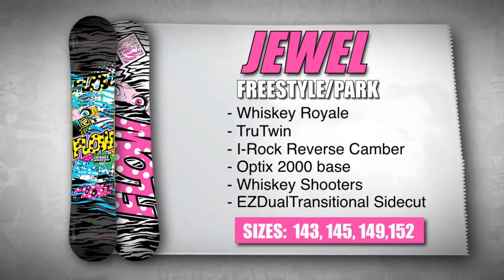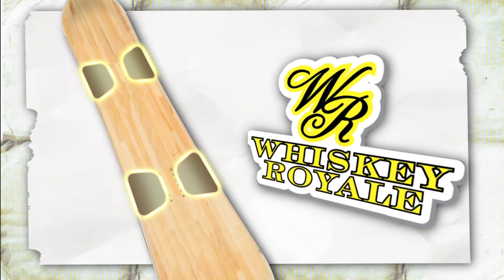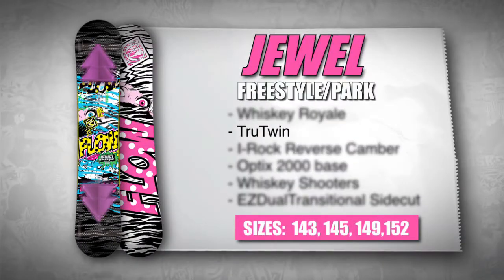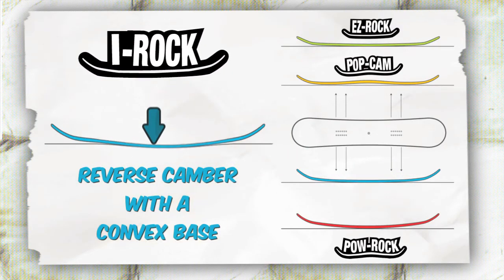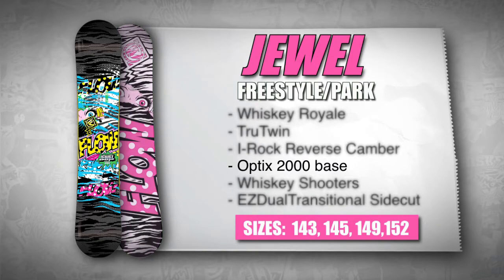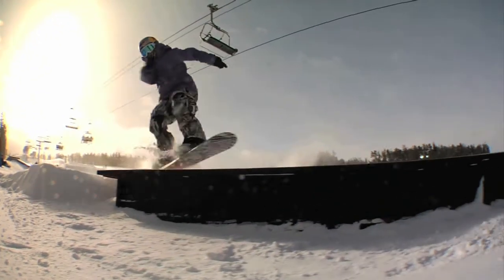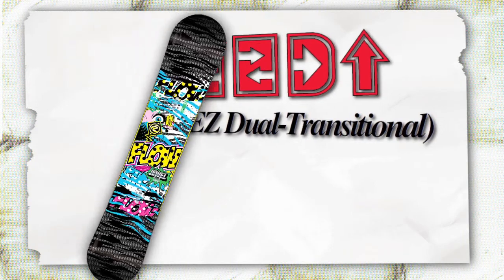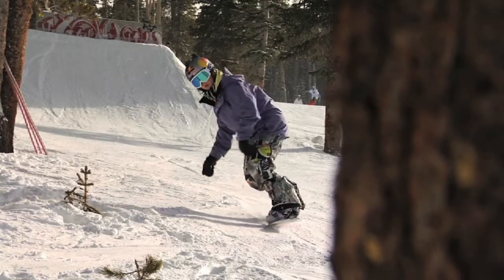FLOW JEWEL 2012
Jewel to taki odpowiednik męskiego modelu Era, decha dla dziewuch chcących poszaleć w parku, pośmigać na railach a na koniec triumfalnie zjechać ze stoku.